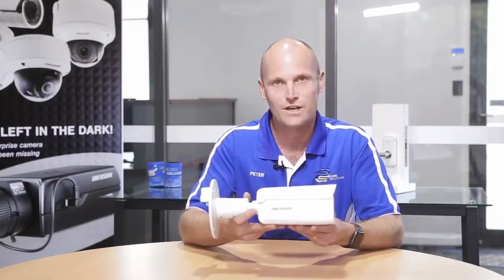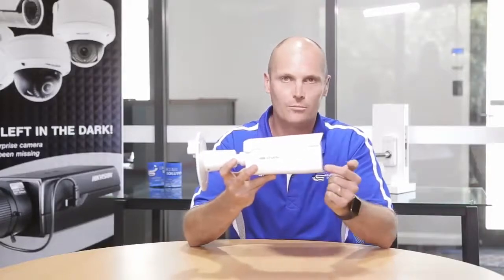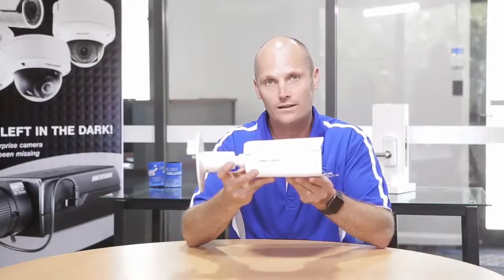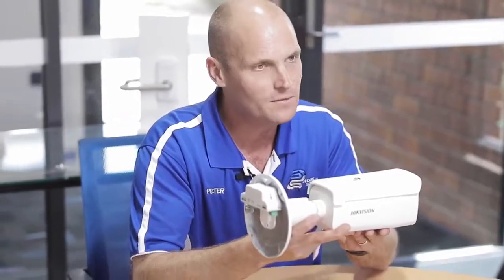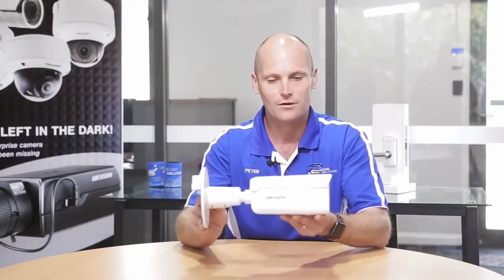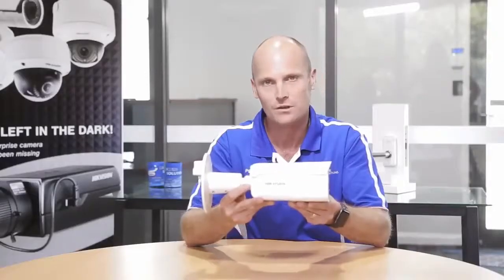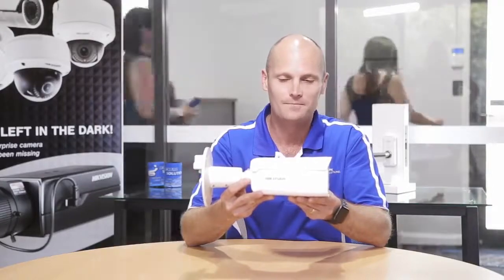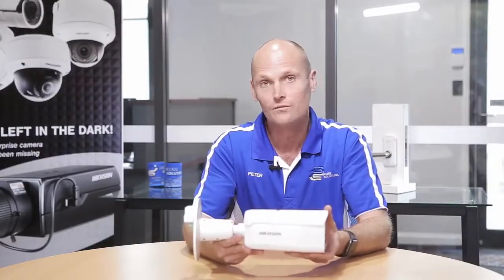Hikvision Acusense Camera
A brief rundown on a new product - Hikvision's Acusense Camera. Pete has been trialling this product at his property for 2 weeks. Overall, finding the product impressive.